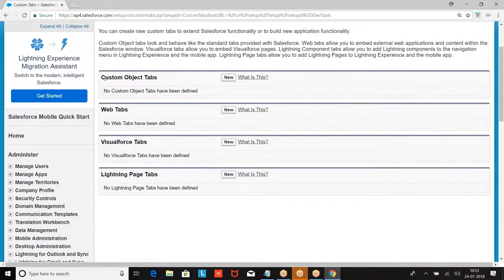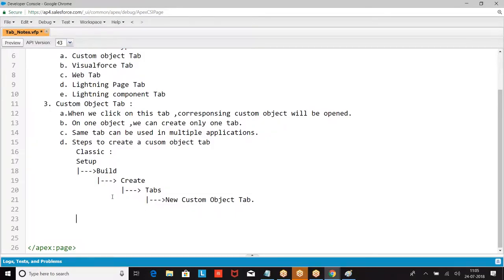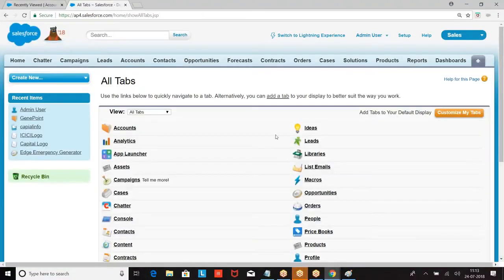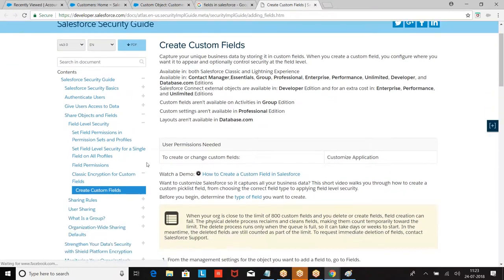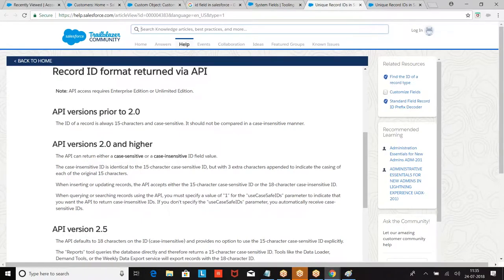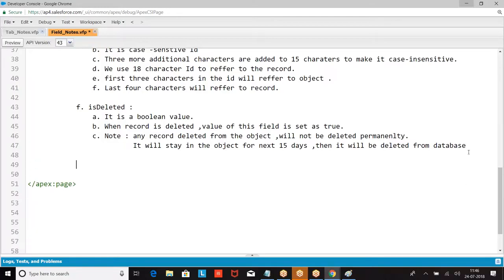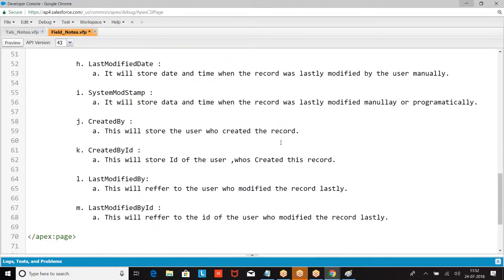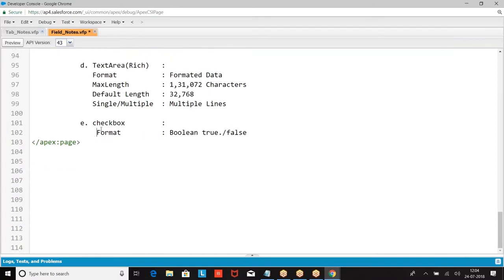7 Tabs || Salesforce || Salesforce Online Training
7 Tabs || Salesforce || Salesforce Online Training

1) Salesforce Admin
2) Salesforce Development
3) Salesforce Integration
4) Salesforce DevOps Engineer
5) Salesforce QA
6) Salesforce Business Analysts
7) Salesforce Business Consultants
8) Salesforce Technical Consultants
9) Salesforce Project Manager
10) Salesforce Architect